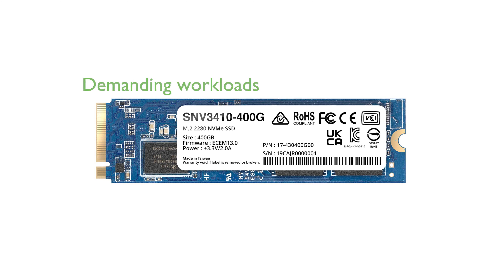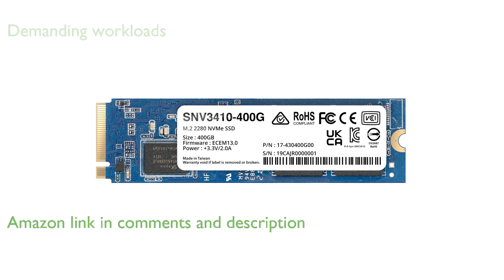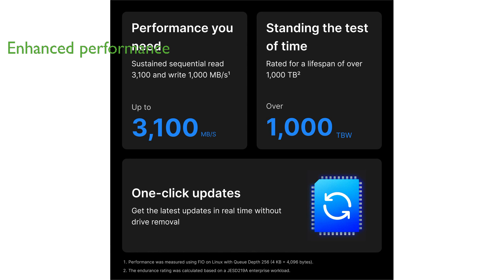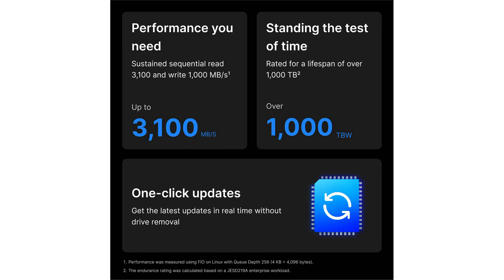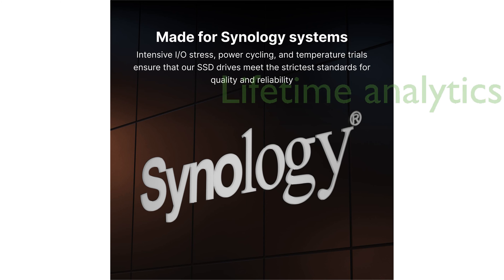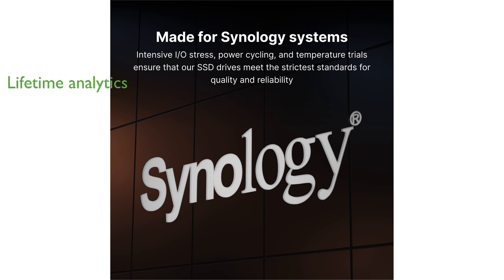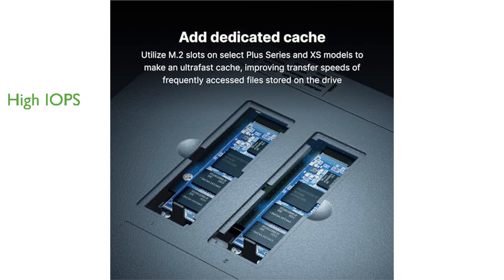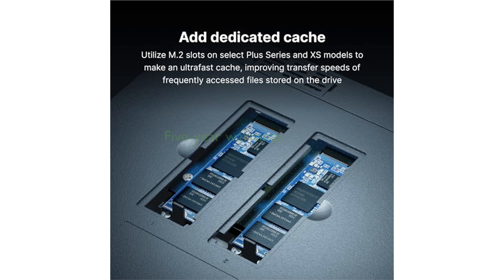REVIEW (2024): Synology NVMe SSD SNV3410-400G. ESSENTIAL details.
The Synology NVMe SSD SNV3410-400G is engineered to handle demanding caching workloads in a continuous twenty-four hours a day, seven days a week multi-user environment.

Its consistent input/output performance significantly enhances system responsiveness and accelerates the management of frequently accessed data.

Designed specifically for Synology systems, this solid-state drive offers a seamless storage experience while minimizing service interruptions.

The SNV3410-400G comes equipped with advanced lifetime analytics, ensuring long-term reliability and optimal performance.

With an impressive capability of up to seventy thousand four-kilobyte random write input/output operations per second, it boosts the performance of your Synology NAS.

This product is backed by a five-year limited warranty, providing peace of mind and solid support from Synology.